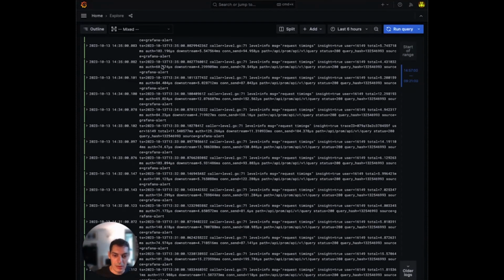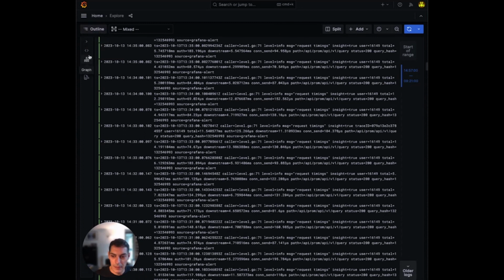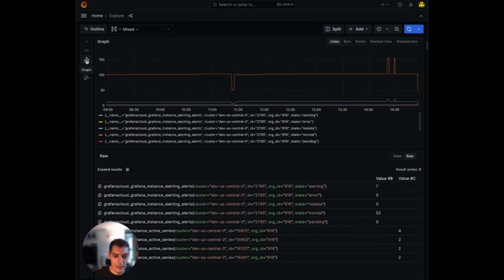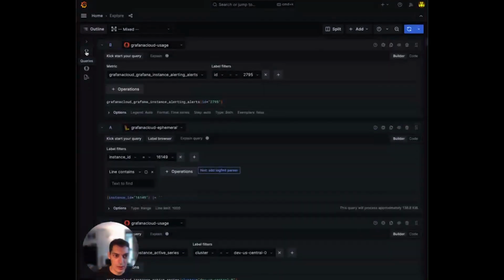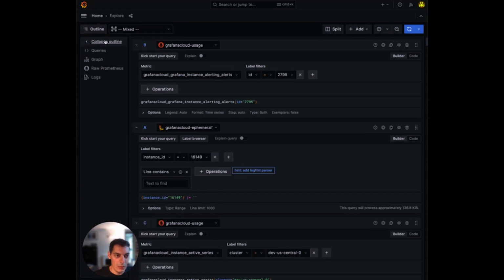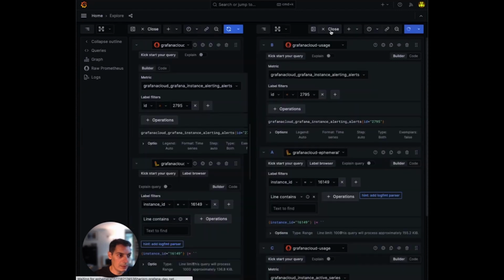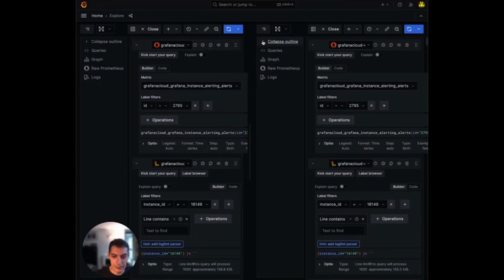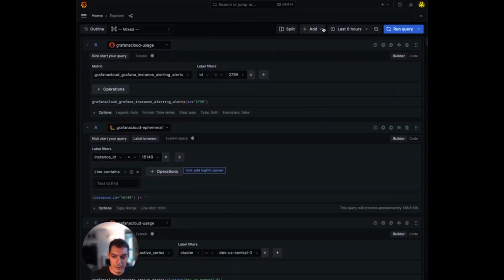How to navigate data with Content Outline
Navigate extensive data in Grafana Explore using the Content Outline feature. This tool provides a clear map, streamlining your troubleshooting by reducing scrolling and enhancing context in mixed data sessions.

In this video, you'll:
• Access the Content Outline to see your explored content map.
• Jump to sections, from queries to results, without scrolling.
• Keep track of your analysis in data-rich sessions.
• Adjust the Content Outline to your needs and screen size.
• Hear about upcoming enhancements for Content Outline in Grafana Explore.